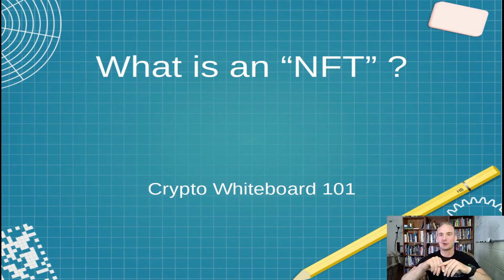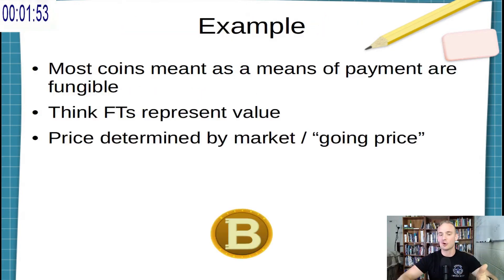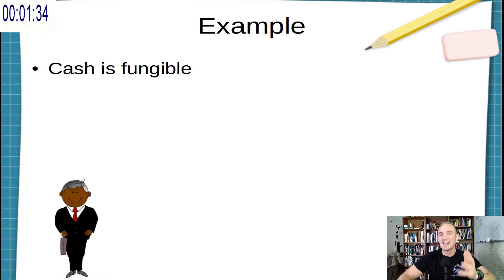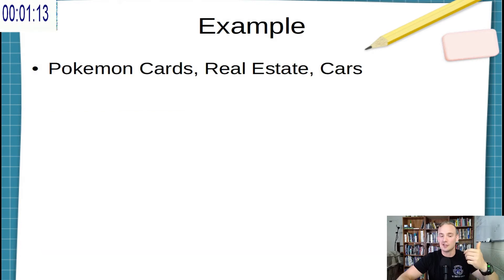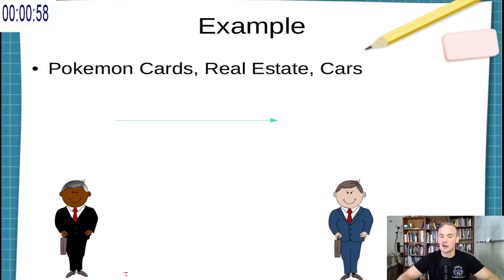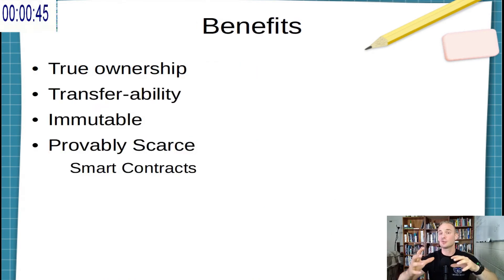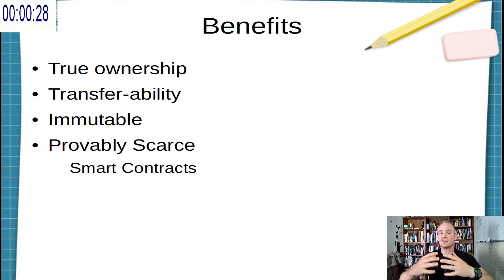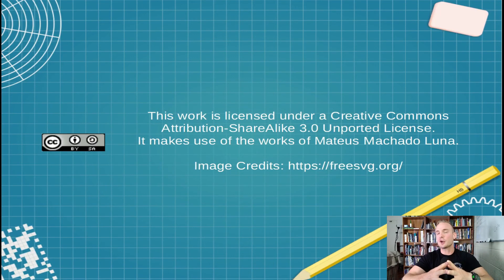Non-Fungible Tokens Explained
I remember when I first started learning about cryptocurrency I was quite confused by the concept of a “non-fungible” token. Although the wording sounds fancy, the actual concept behind a non-fungible token is actually quite simple and straightforward. Non-fungible tokens leverage blockchain technology to convey true ownership of digital assets. In this article, we will learn what non-fungible tokens are and some of the advantages that they have.